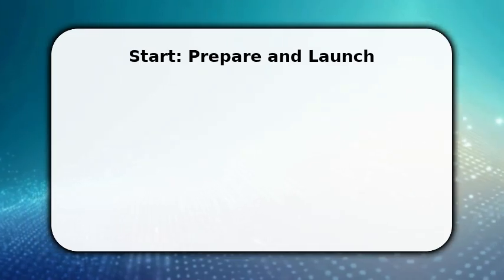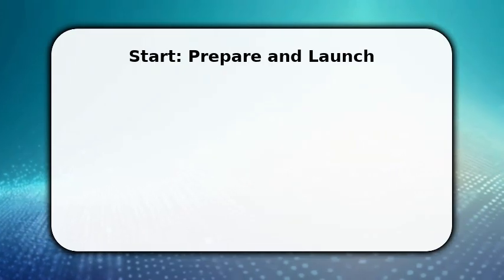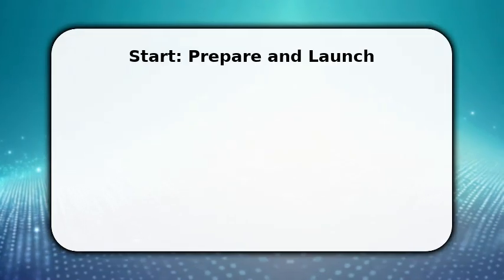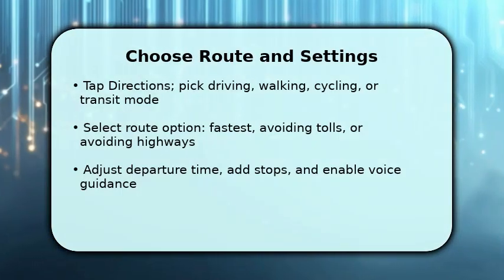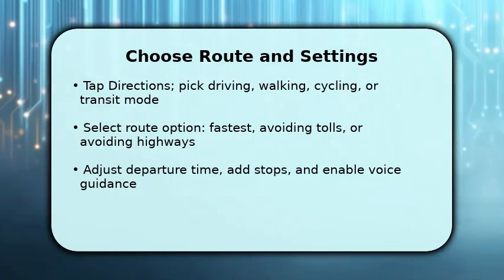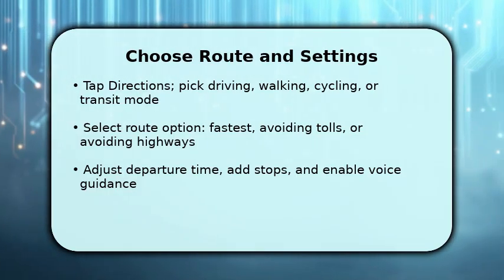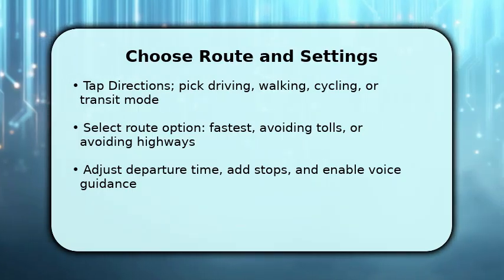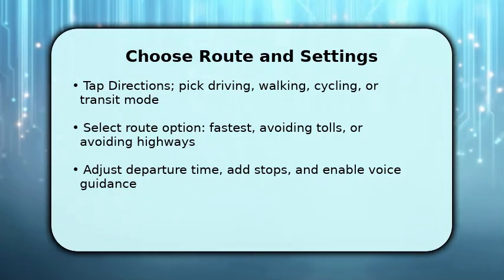How to Use Google Maps Sat Nav (easy Method)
Learn the straightforward steps to navigate using Google Maps Satellite View for directions. This video guides you through setting up your route, interpreting map details, and following simple turn-byzym instructions.

Google Maps, Sat Nav Tutorial, How To Use GMaps Navigation, Set Up Route on Google Maps, Follow Directions with Satellite View, Interpreting Map Details, Simple Turn Instructions, Driving With Assistance of Technology, Navigate Using Smartphone, Google Maps App Tutorial